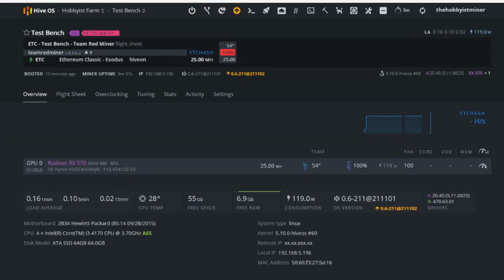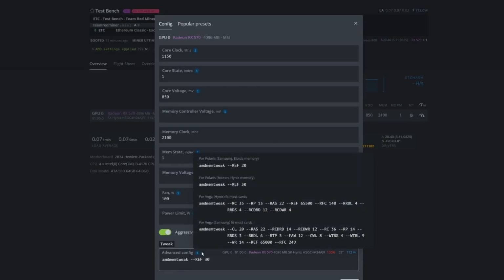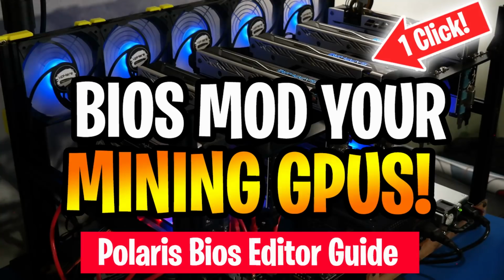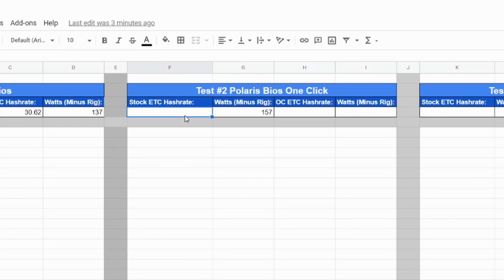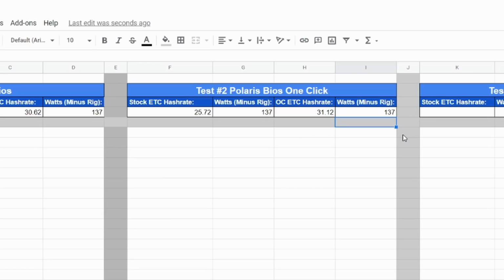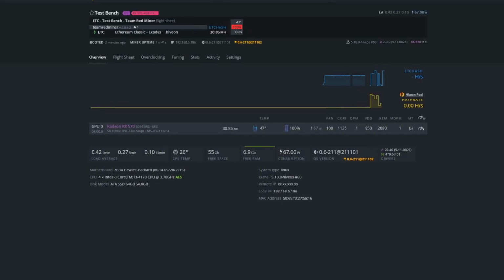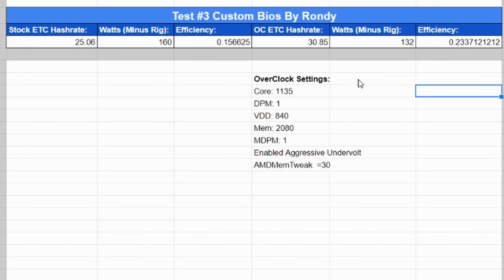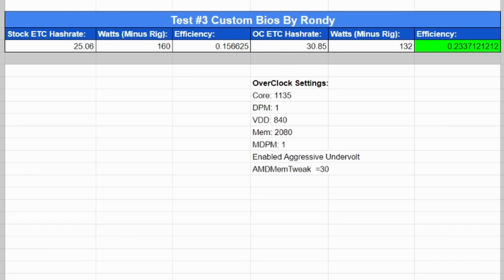Is Bios Modding your Mining GPUs Worth It? | Bios, Overclock, Hashrate & Watt Testing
In today's video we dive into Bios Modding our Mining Graphic Cards. We break down how our MSI Armor RX570 performs with the Stock Bios, Polaris One Click Bios Editor and finally a Custom Bios designed by community member Rondy. Enjoy todays video, but remember to do your own testing!

🎁Parts & Products Used in Today's Video:
🔹Kill A Watt Electricity Usage Monitor
🔹Govee Indoor Hygrometer Thermometer

📺Videos & Links Mentioned in Today's Video:
🔹Testing Bios Data Spreadsheet from Video:

🔹MSI Armor Rx570 4GB Hynix Memory Bios used in Video (Custom Rondy Bios):

🧩Hobbyist Miner GPU Hangers from Misfits Mining

📕Video Chapters For Quick Reference:
00:00 Introduction
00:10 MSI Armor RX570 4GB Testing Graphics Card
01:20 How we Plan to Test 3 Different Bios
02:40 Test Bench for Today's Video
04:05 Test 1 - RX570 Stock Hashrate, Overclock & Watts
06:15 Test 2 - RX570 Polaris One Click Bios Hashrate, Overclock & Watts
09:00 Test 3 - RX570 Custom Bios Hashrate, Overclock & Watts

Is Bios Modding your Mining GPUs Worth It?
Bios, Overclock, Hashrate & Watt Testing
RX570 4GB Overclock Settings
How to Bios Mod for Mining
How to Overclock for Mining
GPU Bios Mod Mining
Mining OverClock Settings
RX570 Bios Mod Mining

📺My Favorite Crypto Mining Channels To Watch:
💠 Red Panda Mining: Youtube.com/RedPandaMining​
💠 ChumpChangeXD: Youtube.com/c/ChumpChangeXD
💠 Sebs Fintech Channel: Youtube.com/c/SebsFinTechChannel
💠 Red Fox Crypto: Youtube.com/c/RedFoxCrypto​
💠 TekShinji: Youtube.com/c/TekShinji
💠 HashRaptor: Youtube.com/c/HashRaptor
💠 Mining Chamber: Yutube.com/c/MiningChamber
💠 BrandonCoin: Youtube.com/c/Brandoncoin